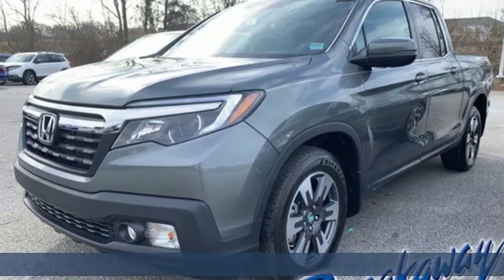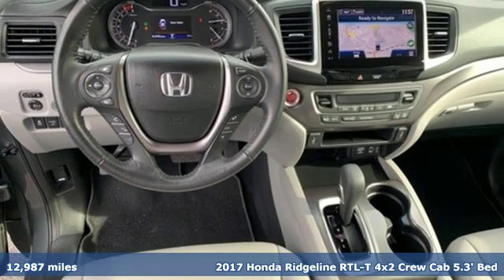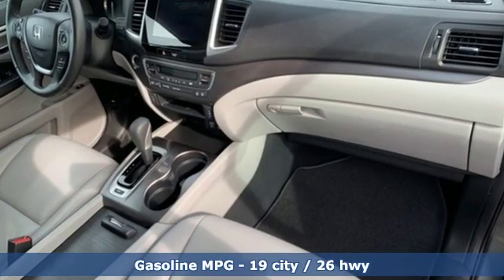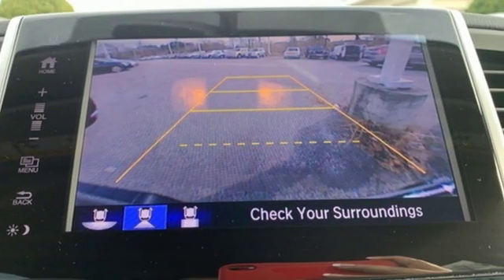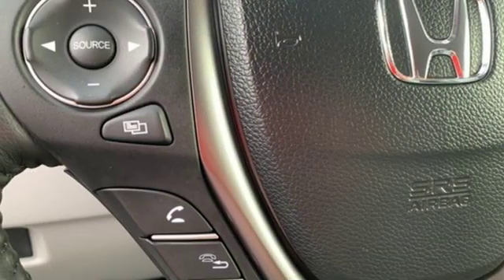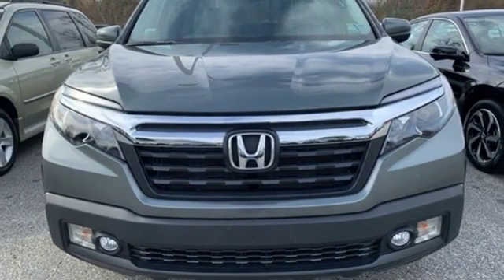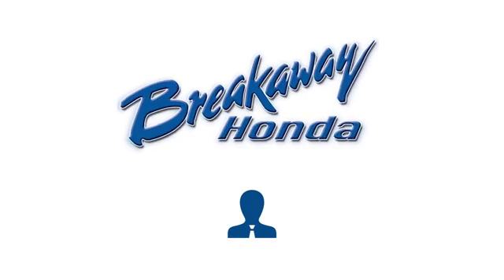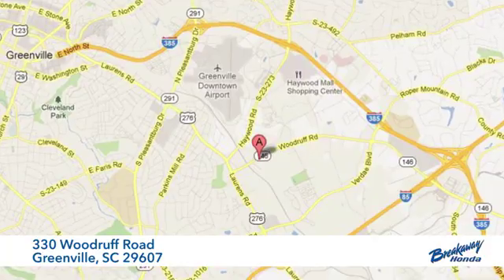Used 2017 Honda Ridgeline Greenville SC Easley, SC 200442A - SOLD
Year: 2017
Make: Honda
Model: Ridgeline
Trim: RTL-T
Engine: 3.5L V6 SOHC i-VTEC 24V
Transmission: 6-Speed Automatic
Interior: Gray
Mileage: 12987
Stock #: 200442A
VIN: 5FPYK2F61HB009265
***Breakaway Honda*** Come on out to Breakaway Honda to see this vehicle in person! Clean CARFAX. CARFAX One-Owner. HONDA CERTIFIED***7 YEAR/100K WARRANTY***, BLUETOOTH, Exterior Parking Camera Rear, Navigation System.brbrbrHonda Combined Details:brbr * Powertrain Limited Warranty: 84 Month/100,000 Mile (whichever comes first) from original in-service datebr * Warranty Deductible: $0br * Roadside Assistance for the duration of the Certified Pre-Owned Limited Warranty. Up to two complimentary oil changes within the first year of ownership. SiriusXM 90-Day Trialbr * Vehicle Historybr * Limited Warranty: 12 Month/12,000 Mile (whichever comes first) after new car warranty expires or from certified purchase date (for HondaTrue Certified program), 60 Month/86,000 Mile (whichever comes first) beginning at the expiration of new vehicle Limited Warranty, if purchased within new vehicle limited warranty period (for HondaTrue Certified+ program)br * 182 Point Inspectionbr * Transferable Warrantybr * Roadside AssistancebrbrbrAwards:br * 2017 IIHS Top Safety Pick+ (When equipped with Honda Sensing and specific headlights) * NACTOY 2017 North American Truck of the Year * 2017 KBB.com Best Resale Value Awards * 2017 KBB.com 10 Favorite New-for-2017 Cars * 2017 KBB.com Brand Image Awards * 2017 KBB.com 10 Most Awarded Brandsbr2016 Kelley Blue Book Brand Image Awards are based on the Brand Watch(tm) study from Kelley Blue Book Market Intelligence. Award calculated among non-luxury shoppers. Kelley Blue Book is a registered trademark of Kelley Blue Book Co., Inc.

Address:
330 Woodruff Road